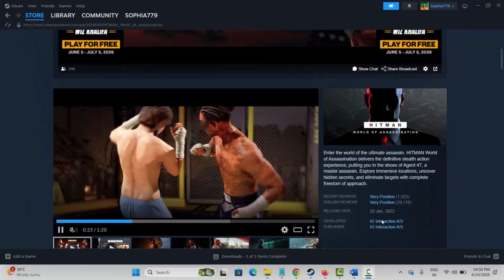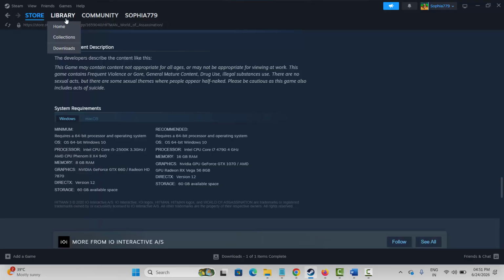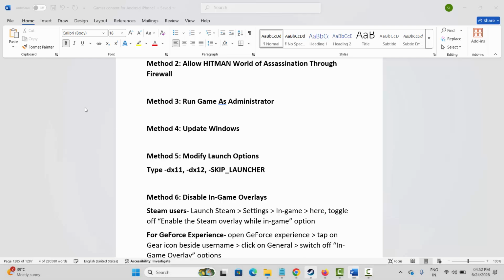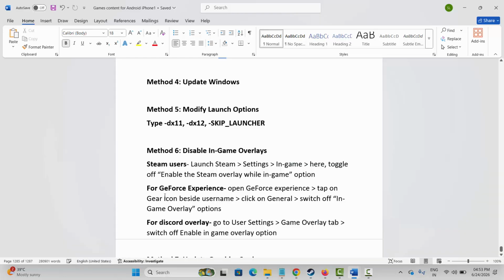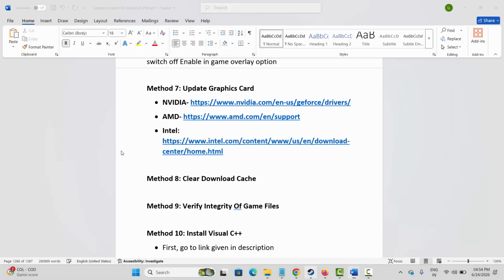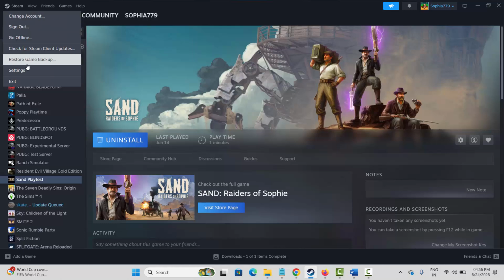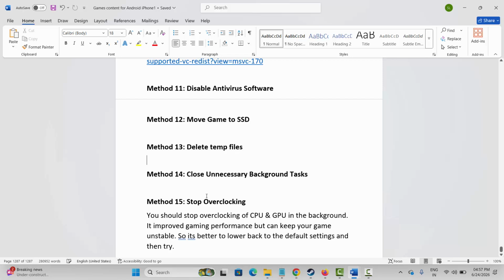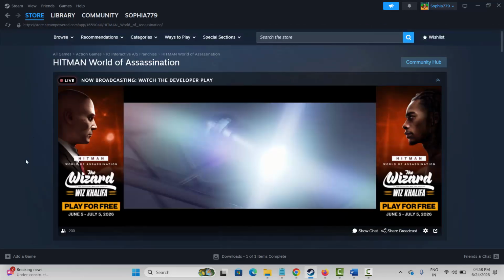How To Fix HITMAN World of Assassination Stuck on Loading Screen, Black Screen Error on PC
In this video guide, know How To Fix HITMAN World of Assassination Stuck on Loading Screen, Black Screen Error on PC
HITMAN World of Assassination stuck on loading screen fix,
Fix HITMAN World of Assassination stuck on loading screen on windows 11/10,
HITMAN World of Assassination not loading on PC 2026,
How To Fix HITMAN World of Assassination Black Screen on PC,